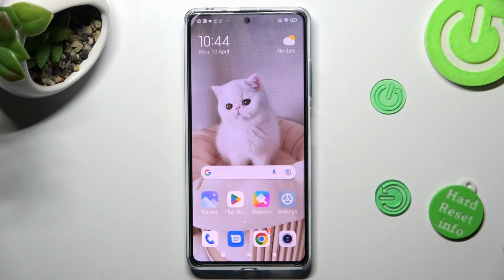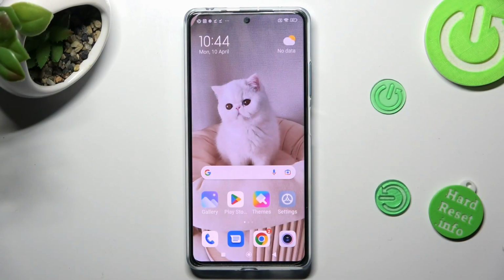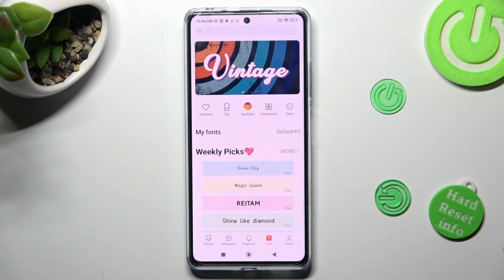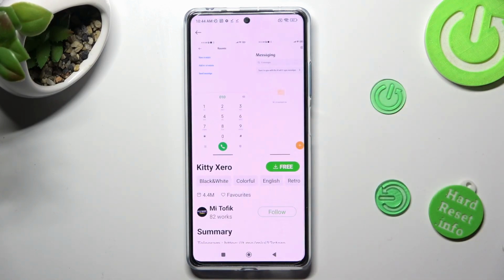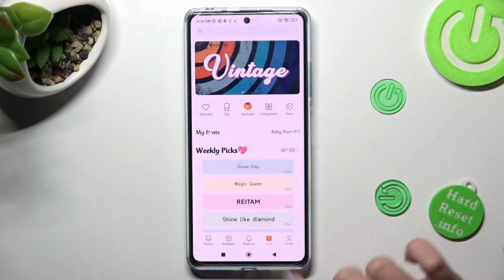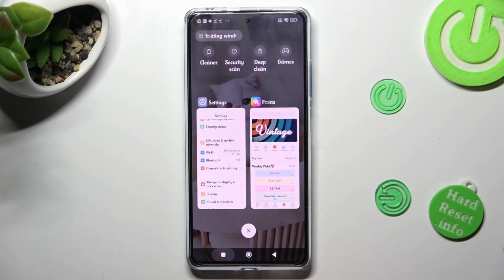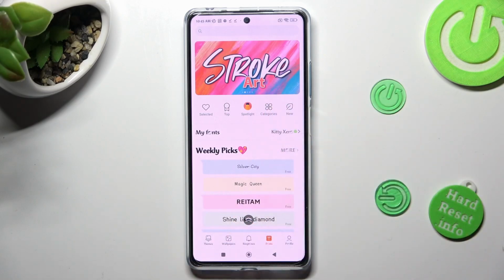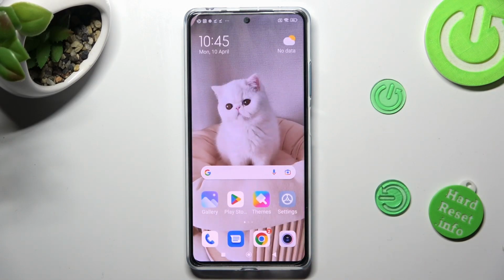How to Change Font Style on Redmi Note 12 Pro+?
In this video tutorial, we'll teach you how to change the font style on your Redmi Note 12 Pro+, allowing you to customize the look and feel of your device's interface.

How to Edit Font Style on Redmi Note 12 Pro+? How to Switch Font Style on Redmi Note 12 Pro+?